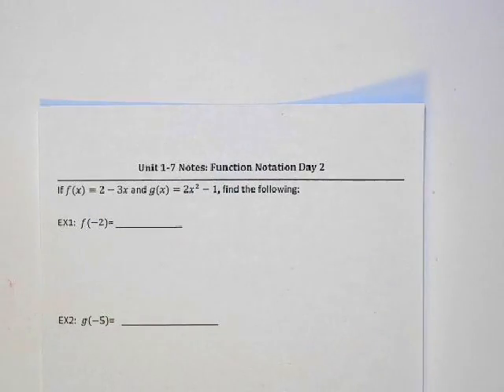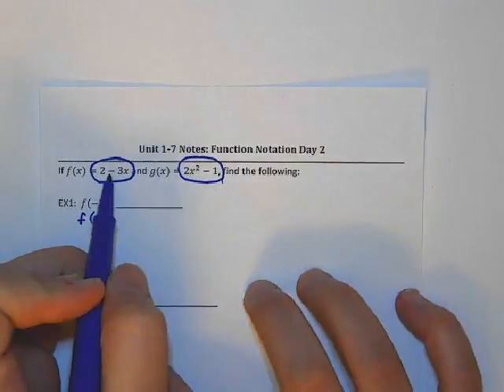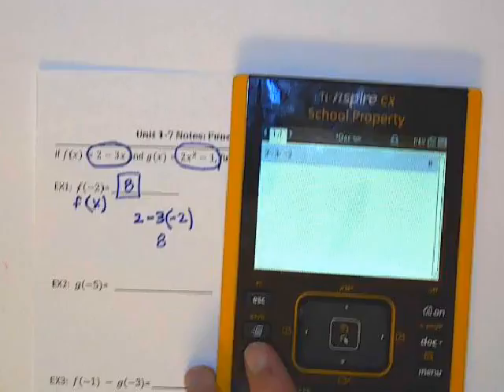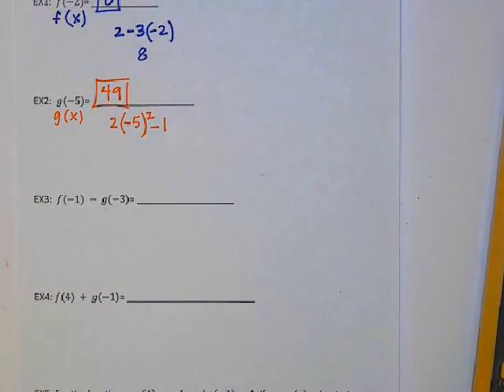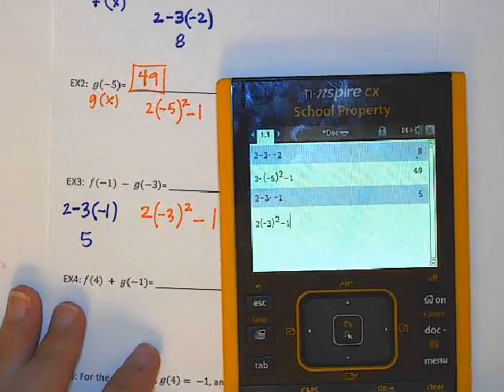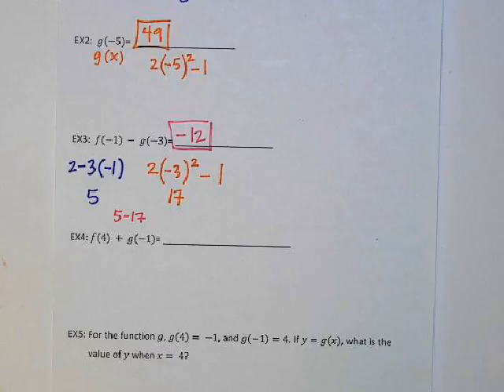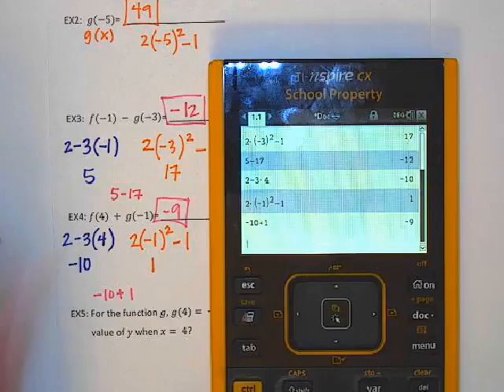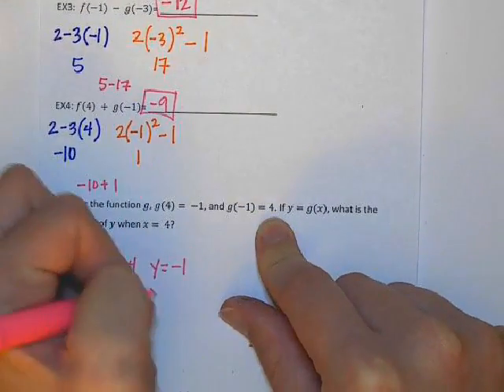N 1-7 Function Notation Day 2